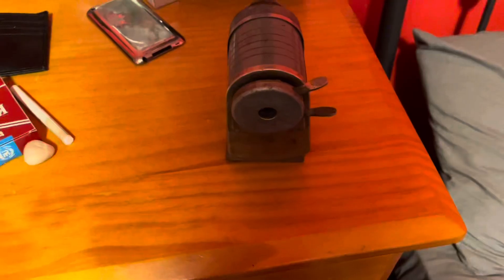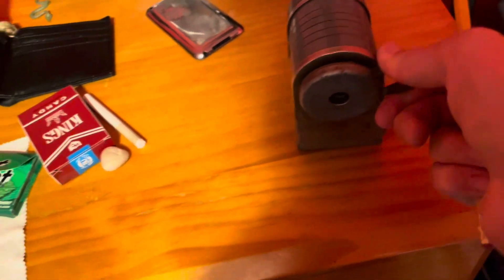How to Sharpen Pencil